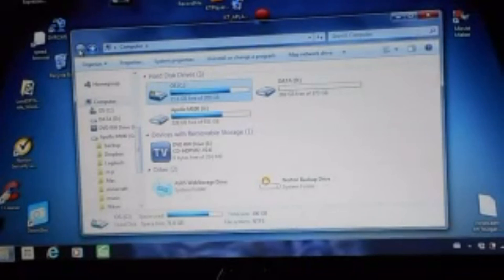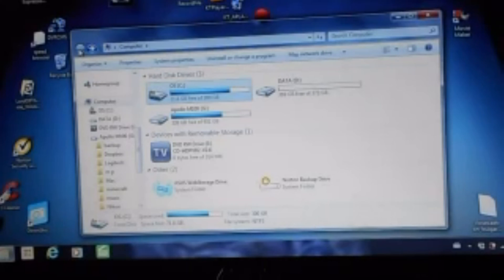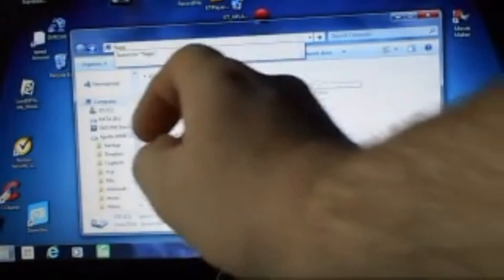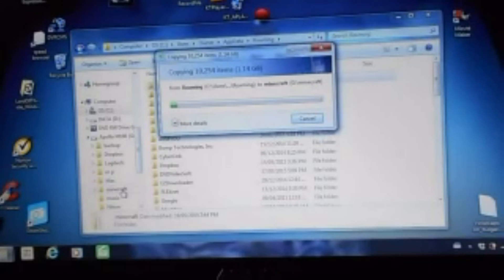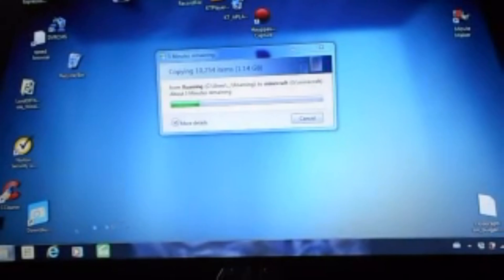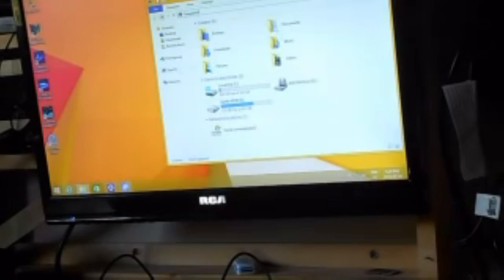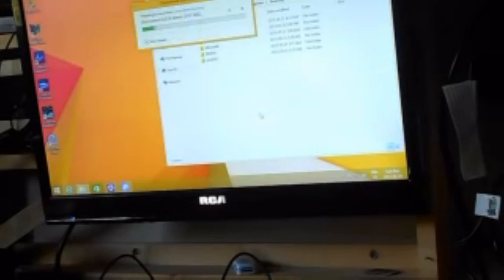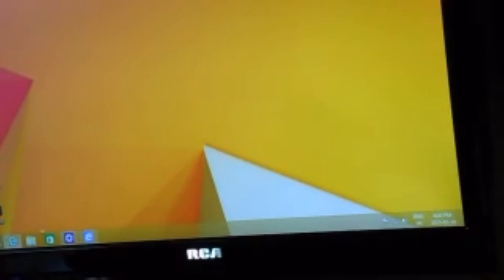How to transfer your Minecraft from one computer to another 4K